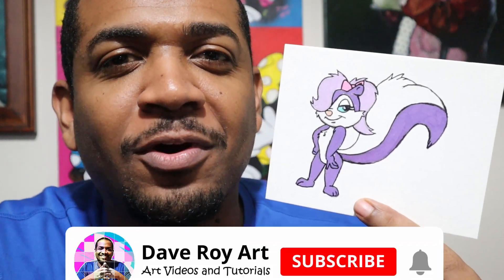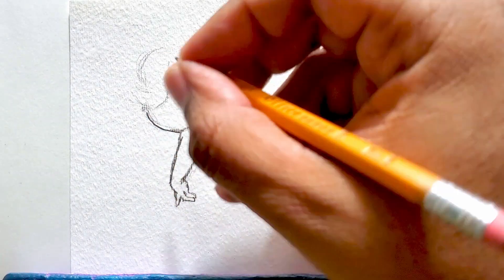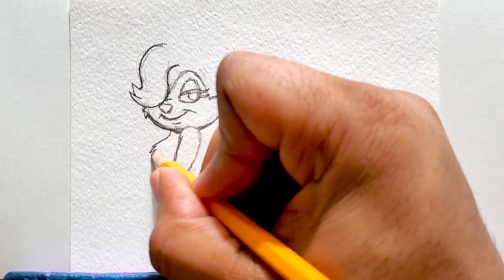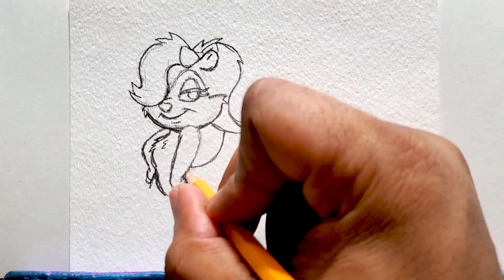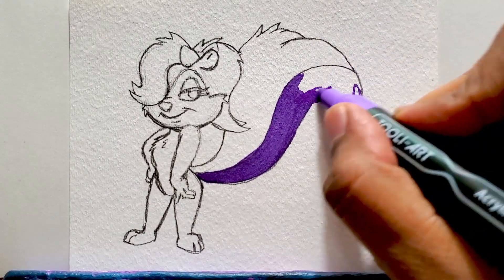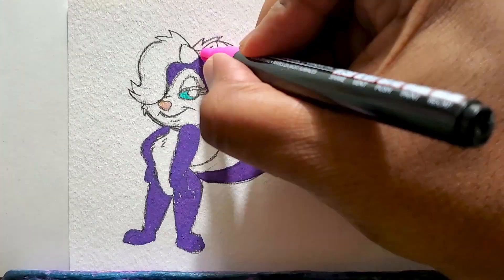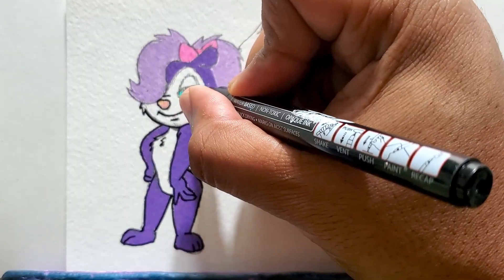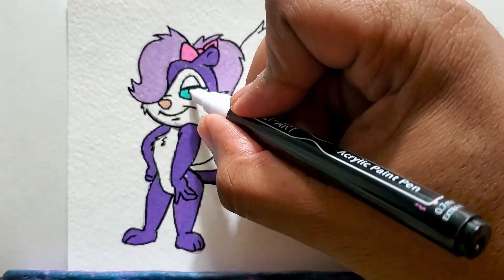Drawing Fifi La Fume From Tiny Toons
On this video I will be drawing Fifi La Fume from Tiny Toons. I drew this from a request of a fan of the channel and plan on doing more Tiny Toons characters since this was a show I loved as a kid. Let me know in the comment section who your favorite Tiny Toons character is so I can make sure to make a video on that character and make sure to check out my other Tiny Toons videos!